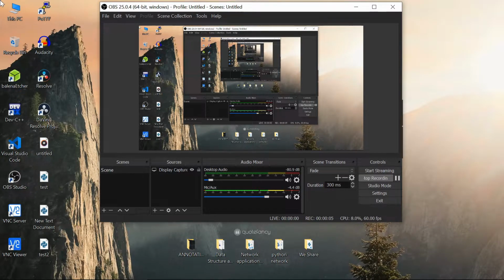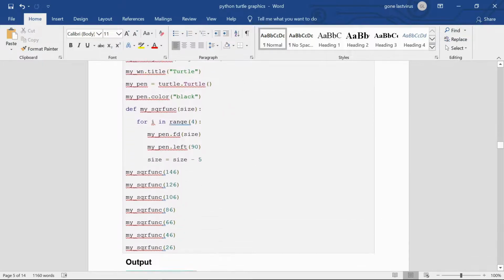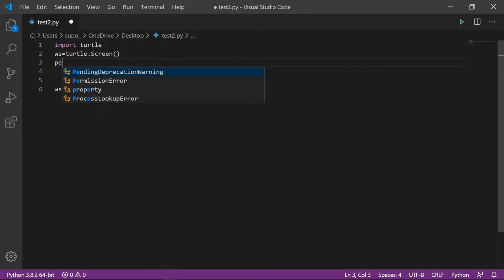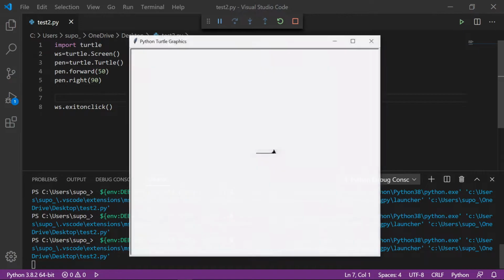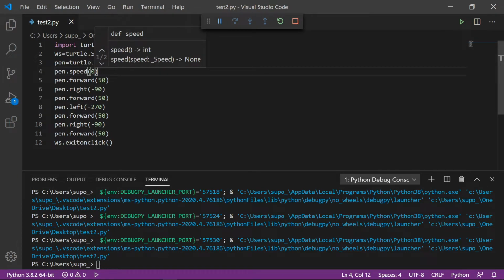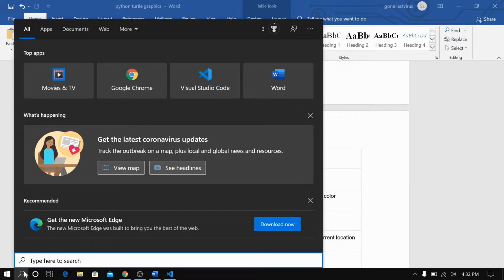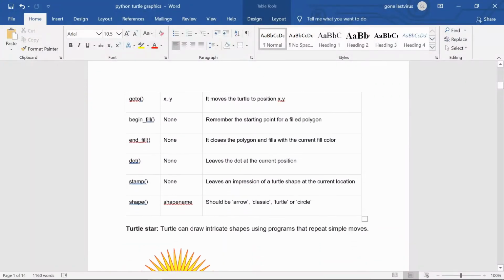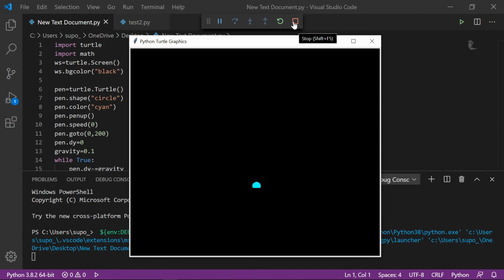How to start python turtle graphics||Learn_turtle [part-1]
Hi everybody this video is about how to start, learning python graphics with turtle.
You can check out the document mention in the video.Link is here

video creator:gone lastvirus

channel member: suprav kandel
                  gonelastvirus